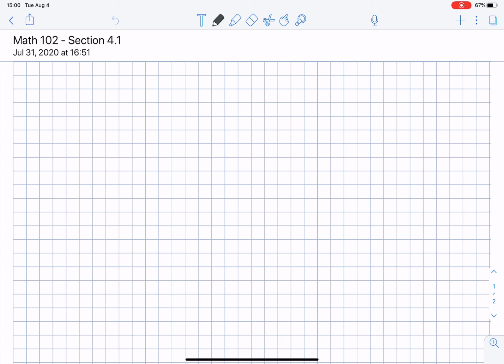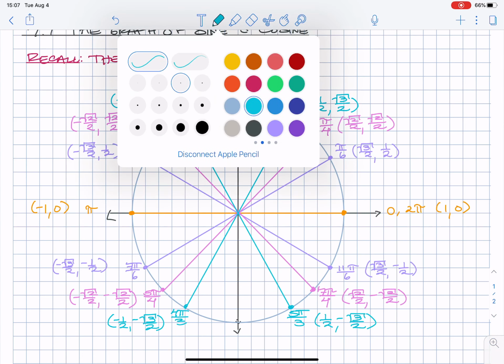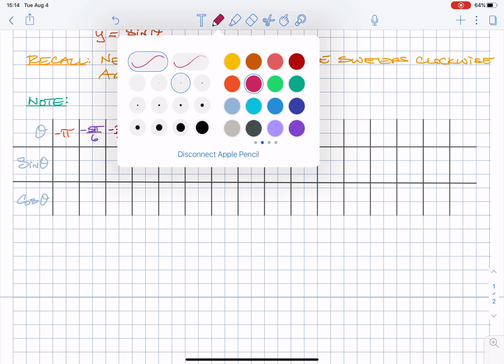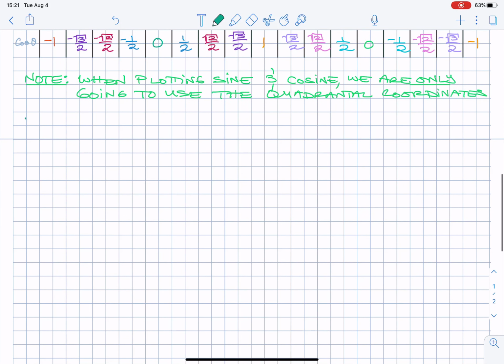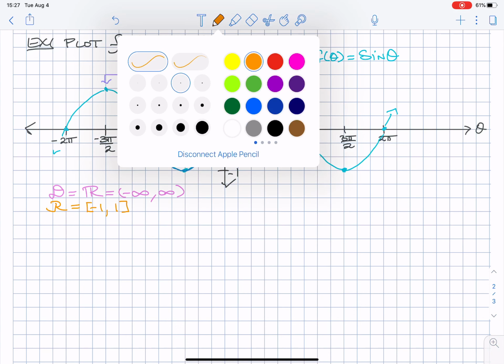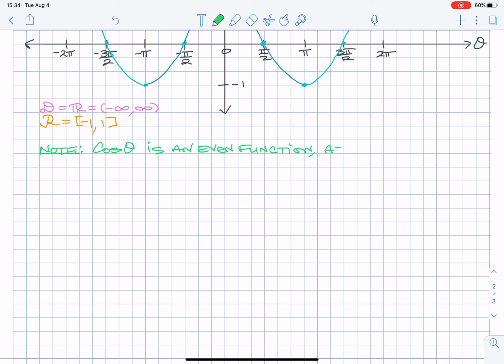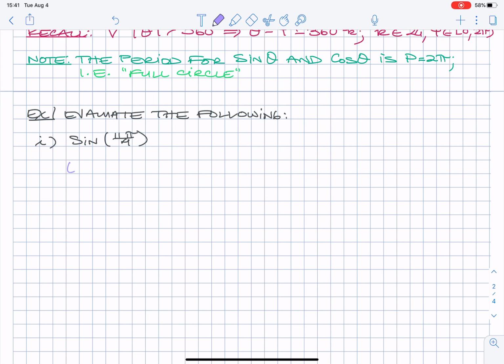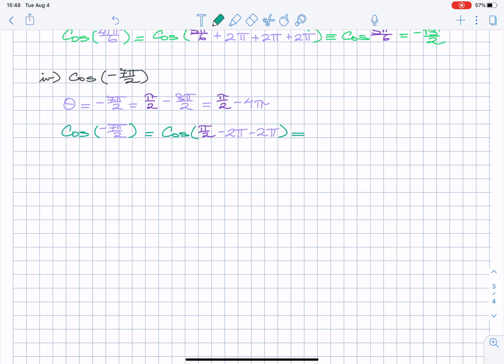Math 102 - Section 4.1 part 1